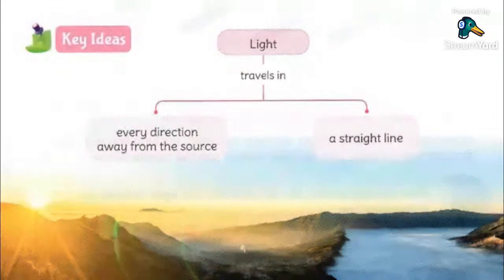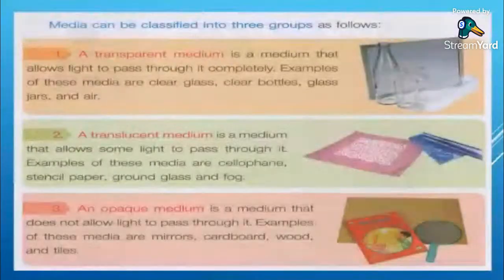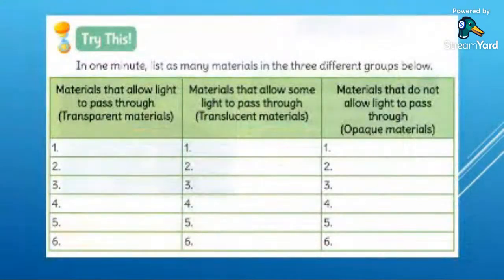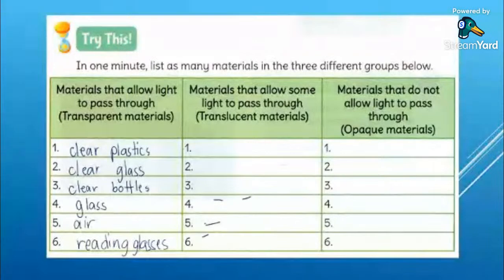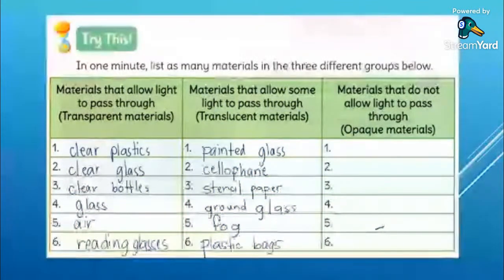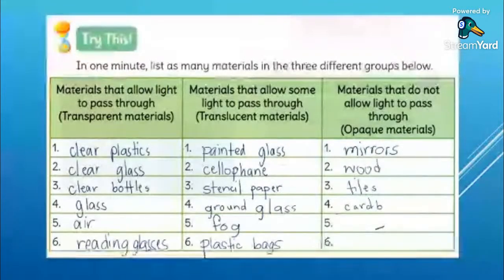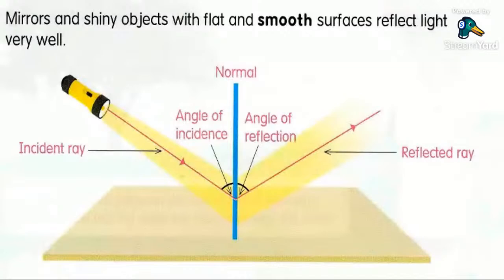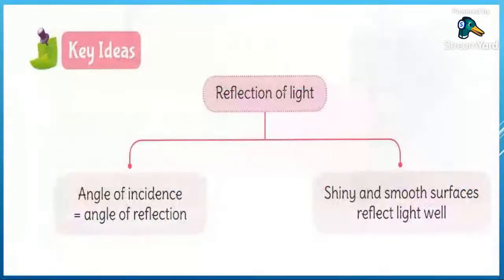lights and reflection